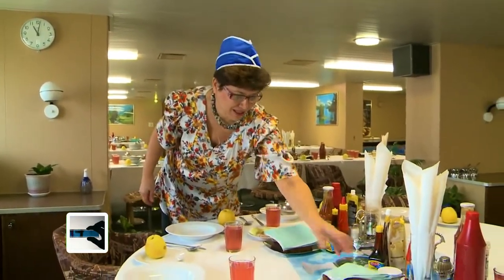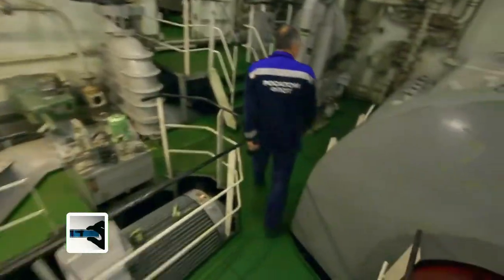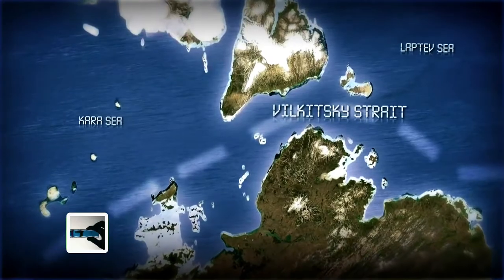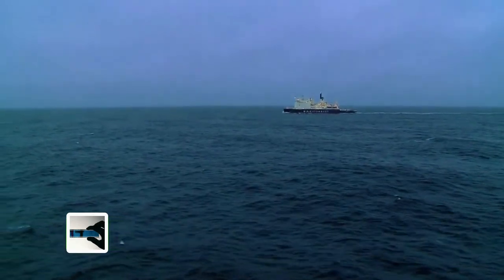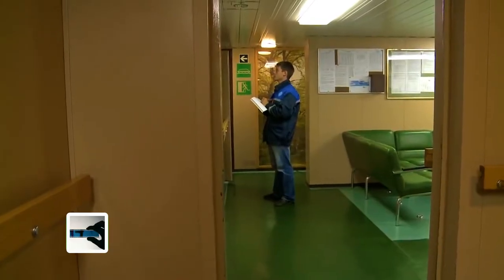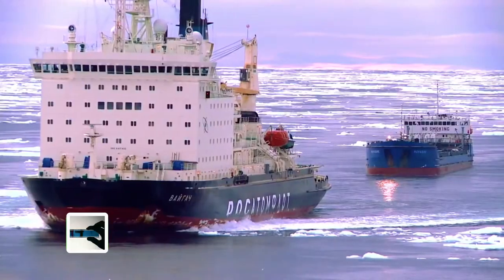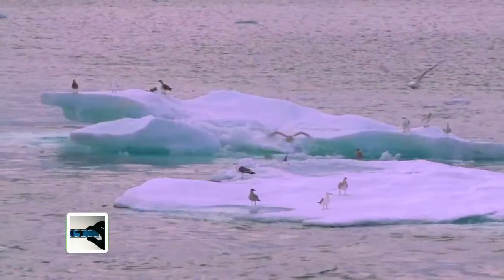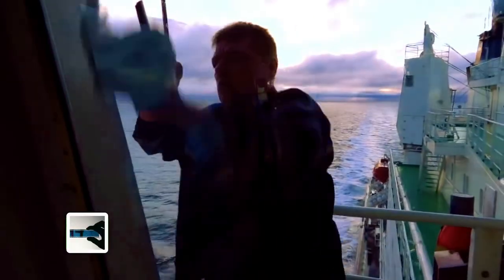Nuclear Icebreakers - Documentary (HD)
7 seas of Ice - A look at Nuclear-Powered icebreakers operation and function. Follow Russian icebreaker's and their crew across the vital Arctic Maritime Highways, Nuclear-Powered icebreakers are much more powerful than their diesel-powered counterparts and in 2022 the only country that is operating them is Russia.